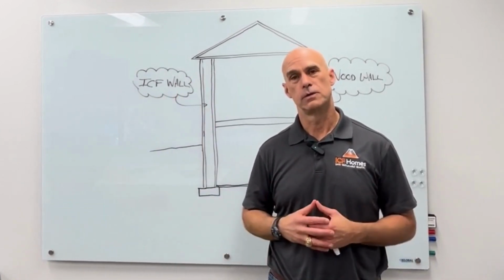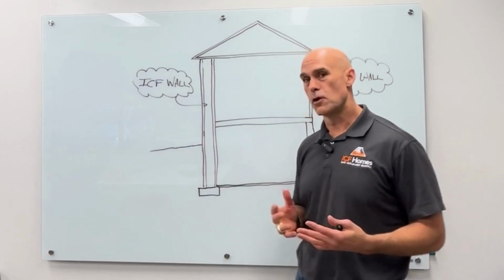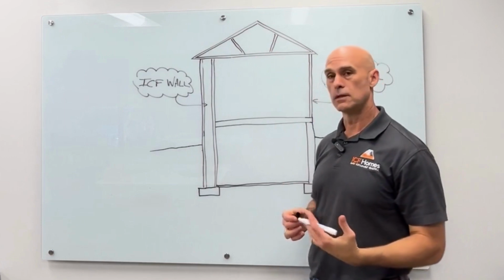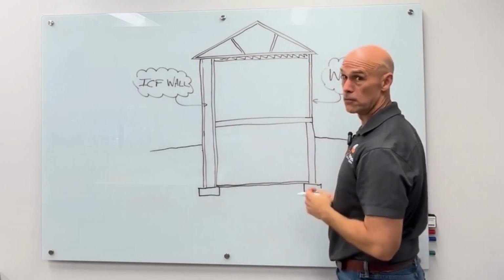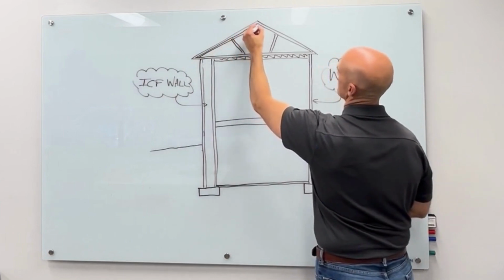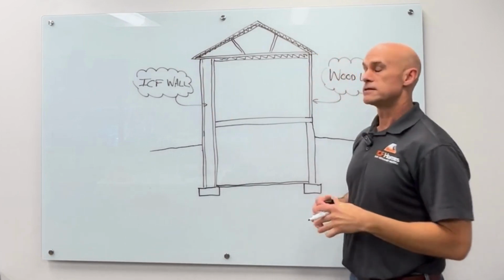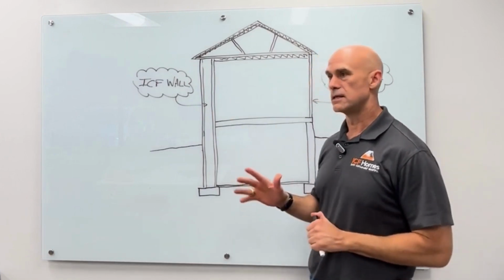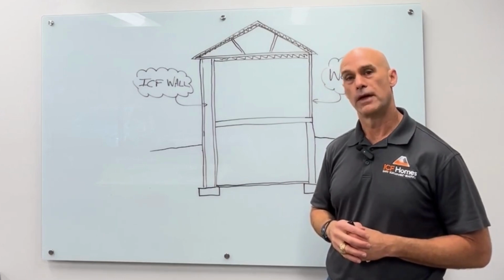Builder Dave with ICF Homes of Virginia White Board Series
Do you have questions?  Builder Dave is here with the answers.  ICF Homes of Virginia are custom homes, built to suit but one question we get asked often is about the roof.  Let's talk options.